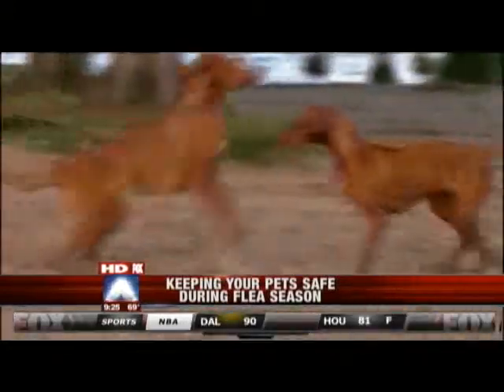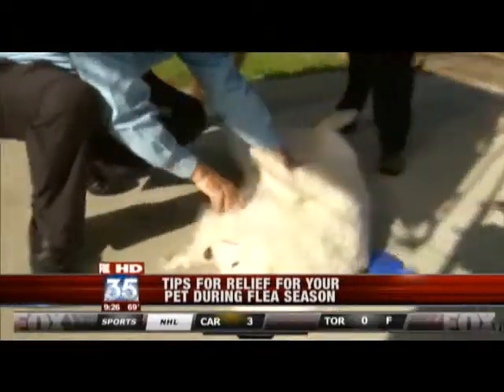Flea season is back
Dr Wes Borgman of the Seminole animal hospital talks about dealing with fleas in central florida sanford lake mary.